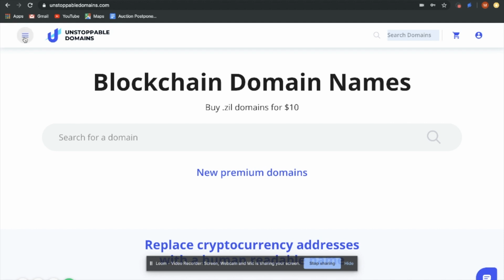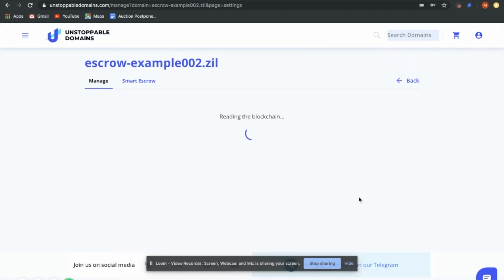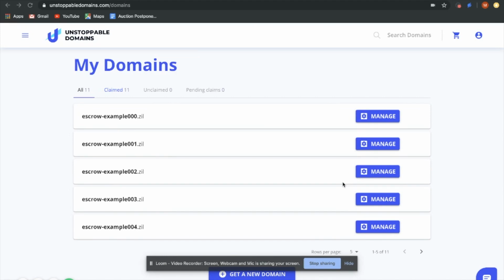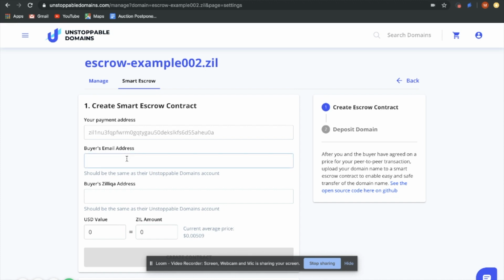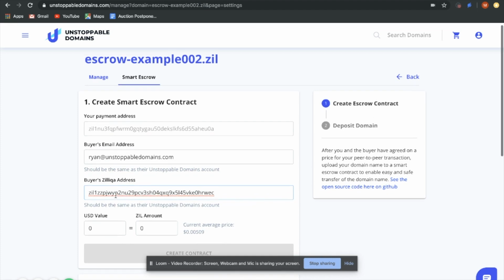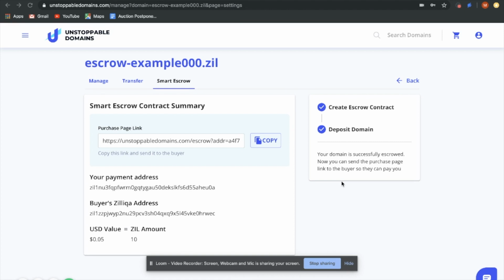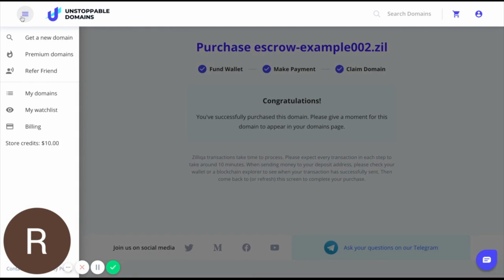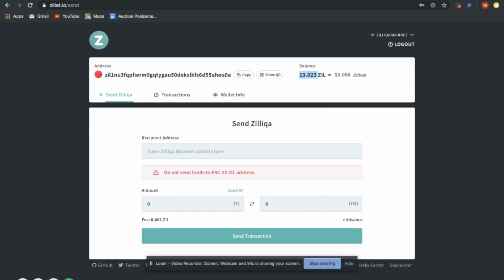WhoIs Service, Placing Your Domain In A Smart Escrow Contact, & Buying A Domain From A Smart Escrow!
Domain sales are now done with 3rd party sites as covered in the following community guide:

Transfers from wallet to wallet can be done with our interface and covered in this section of the Feature Guide in our menu.